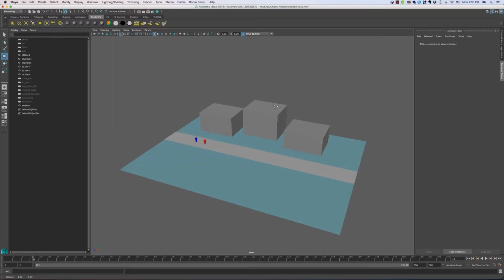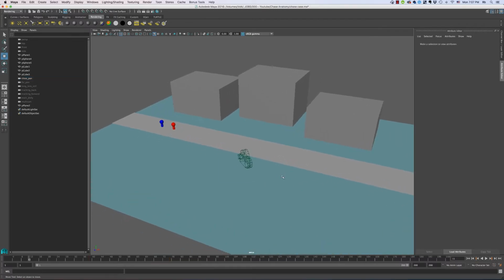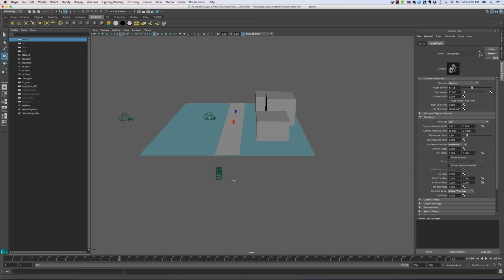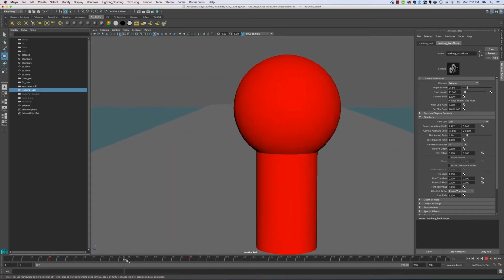The BASICS of Filming a CHASE Scene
Chase scenes are some of the best moments in films. The drama, the action, the thrill. Today we break down the different ways to capture people in motion and how you can combine simple shots into a more complex and layered assembly.
🅾 𝙁𝙄𝙇𝙈𝙈𝘼𝙆𝙄𝙉𝙂 𝙏𝙊𝙊𝙇𝙎
🅾 𝙍𝙐𝘽𝙄𝘿𝙄𝙐𝙈'𝙎 𝙎𝙀𝙏𝙐𝙋
Main Camera
Key Light
RAID Storage
Adobe Premiere Pro
DaVinci Resolve Studio
🅾 𝘾𝙍𝙄𝙈𝙎𝙊𝙉 𝙀𝙉𝙂𝙄𝙉𝙀
Canon Masterclass